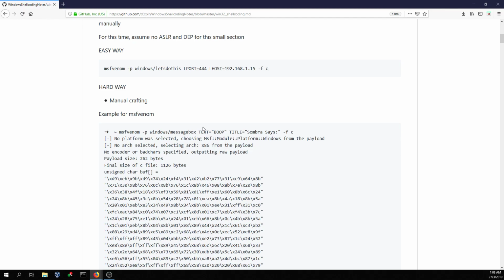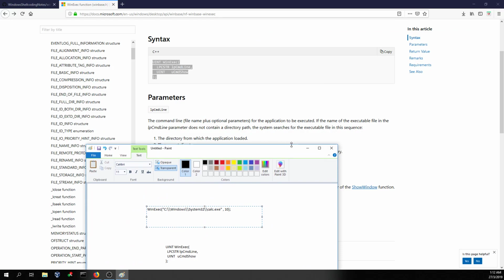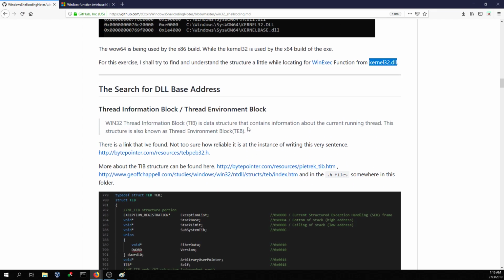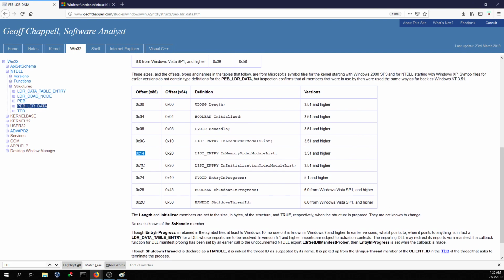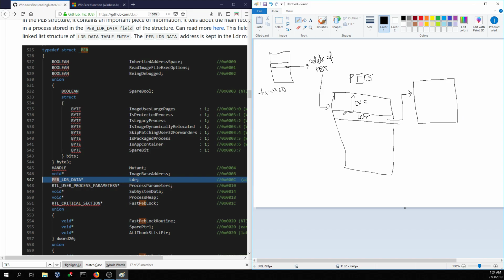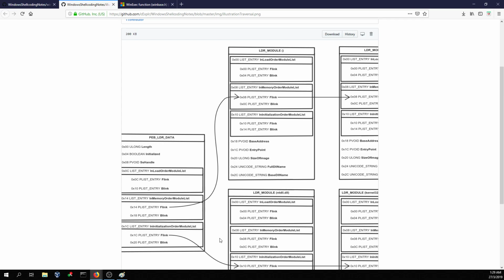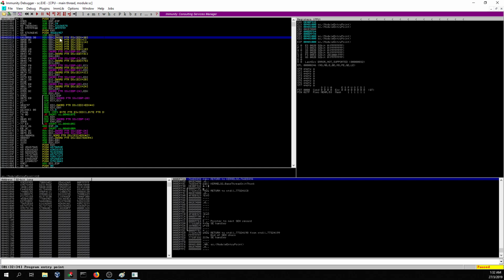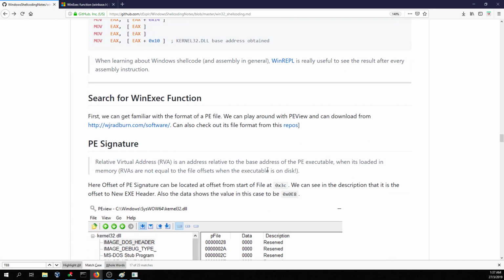WIN32 Shellcoding Part 1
This parts are just my attempt to explain shellcoding and how it roughly works on Windows 32 bits. I am using a Windows 10 machine and it is prove that it does works.

VERY SORRY FOR THE BAD AUDIO BECAUSE I DID NOT REALISE THAT THE VOLUME THRESHOLD WAS NOT HIGH ENOUGH.

This part of the video attempts to explain how one can get the kernel32.dll base address and referenced with a working shellcode.

a
I have also reference from many other links that are really good for me to understand more about the structures. If there are any obvious misconceptions, do let me know so I can edit it a little. hehehe.

 Hopefully, it is clear enough since I don't usually video myself doing something.